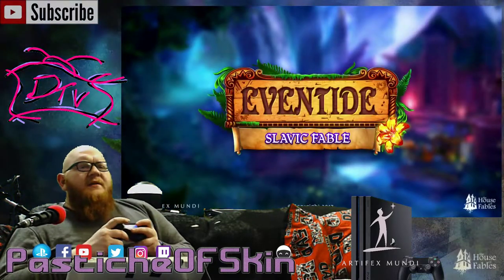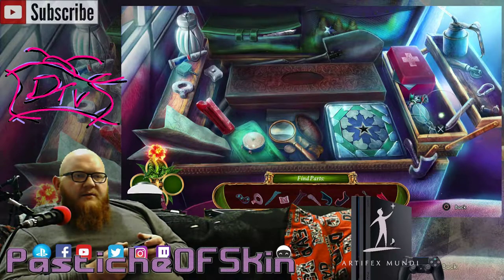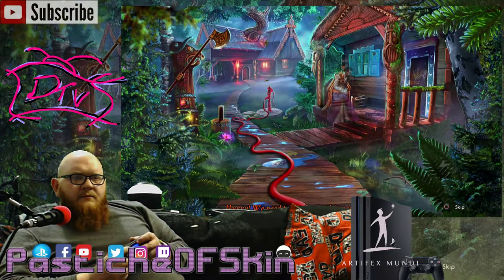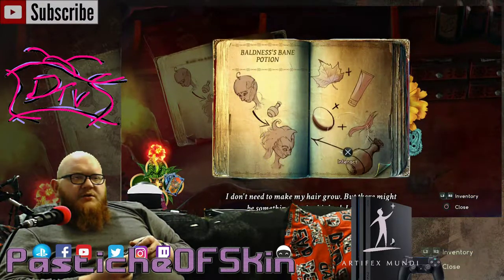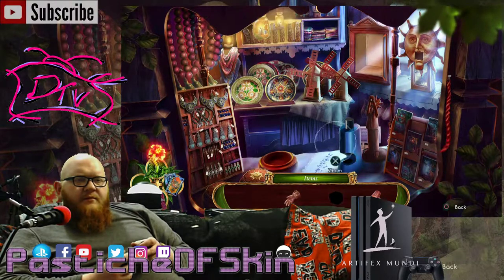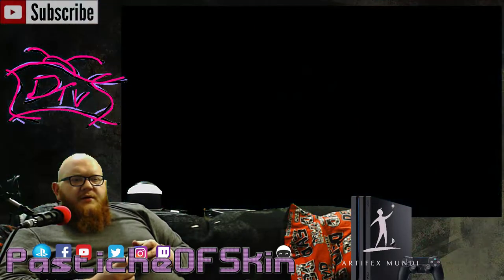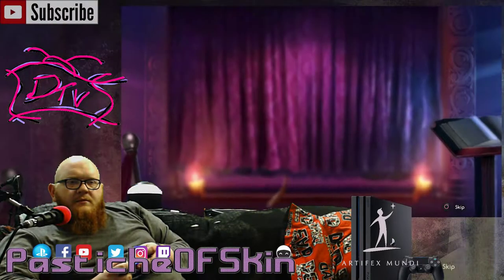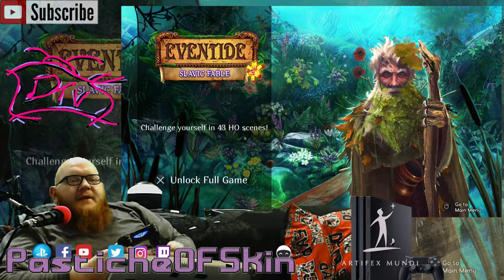ArtifexMonday - Atifex Mundi - Eventide: Slavic Fable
With the advent of the adpocalypse i need your help more than ever if you enjoyed these videos them please, please consider shareing your suport for small creators on youtube dropkick the Subscribe button browse my back catelog of videos. and please consider lookign at the links below to help me make more stuff

If you Purchase anything Via the Link below i Make a little cashback so if you are going to